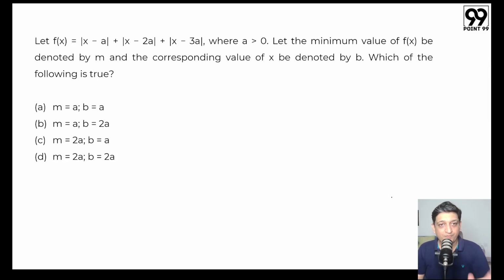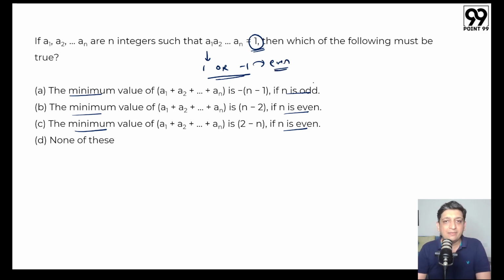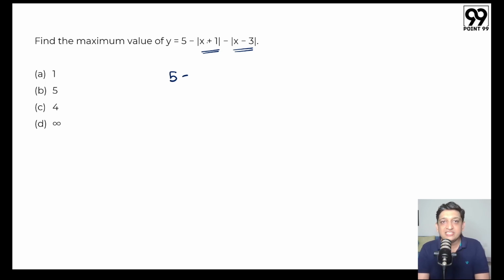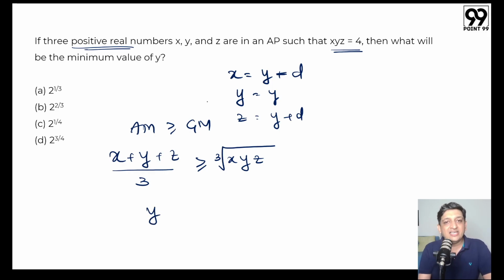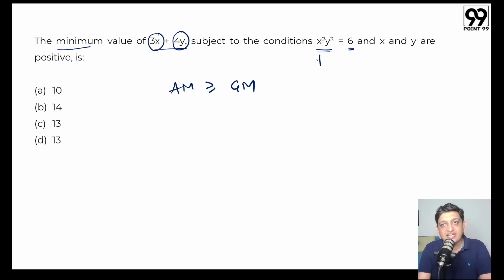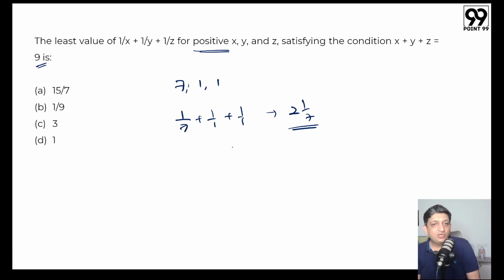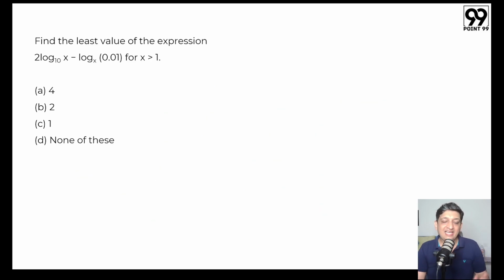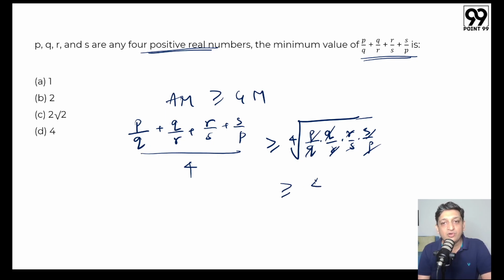Functions | Part 2 | Shashank Prabhu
🪁Join our official Telegram Channel for CAT 25 Aspirants

Quant - PowerPrep (Prebook - Rs 5000)
*Includes all Area wise topics.

Modern Math PowerPrep (Rs 1000)
Number Theory PowerPrep (Rs 1000)